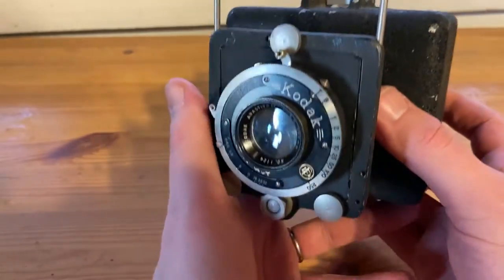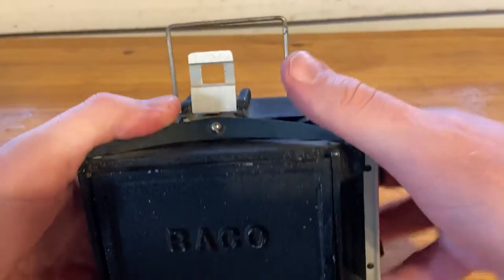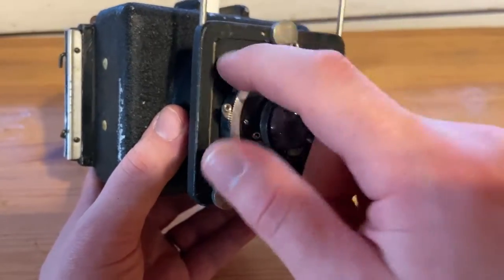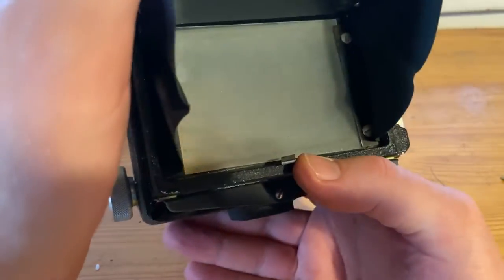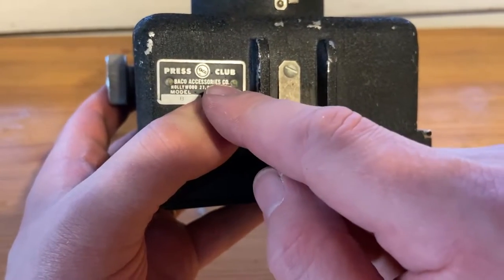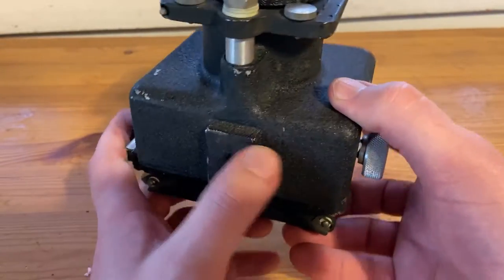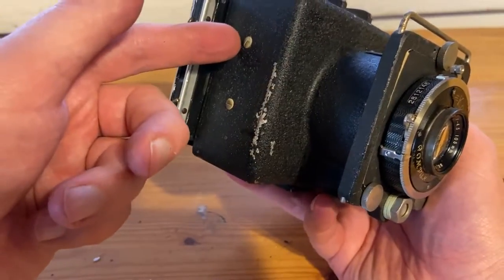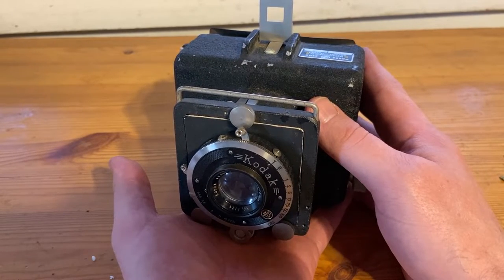Old Camera Review: BACO Press Club